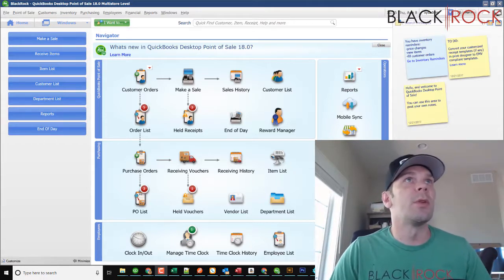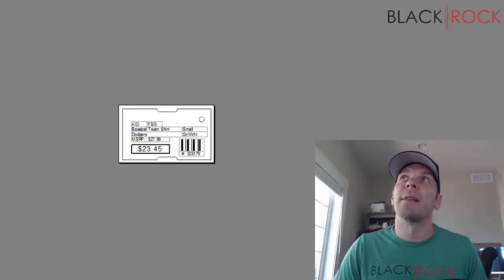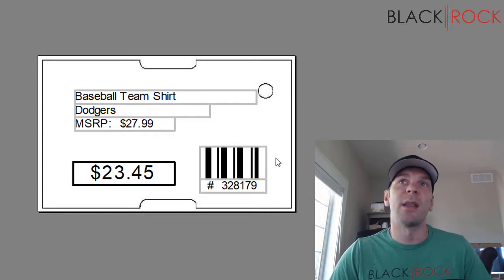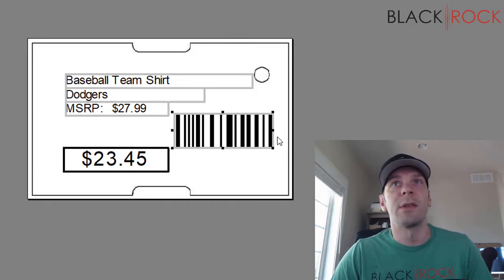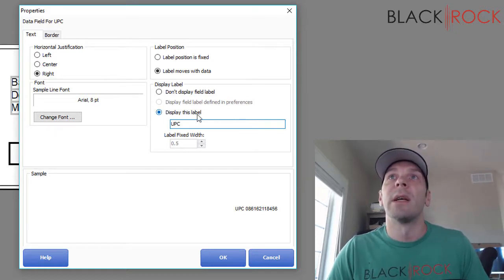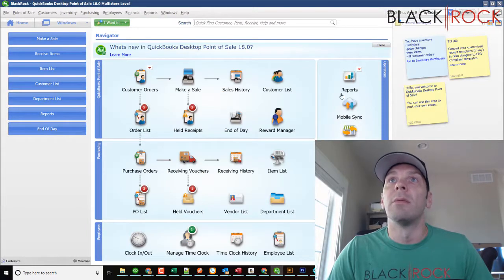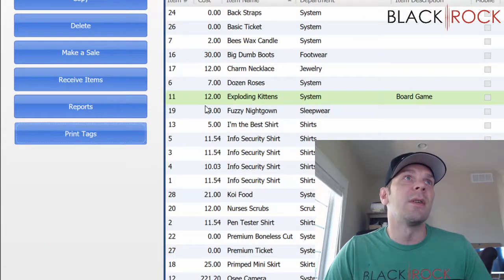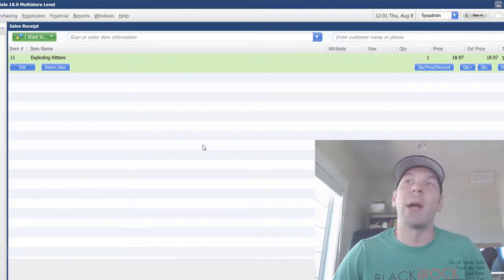QuickBooks POS: UPC Barcode On Price Tag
Request a Free QuickBooks Point of Sale demo.

QuickBooks Point of Sale Desktop support. The most current list of QuickBooks Point of Sale demo unit pricing and details and.

Intuit Storefront for QuickBooks Point of Sale is everything you need to open, manage and maintain your web store. Accept credit card payments, ring sales and more with QuickBooks Point of Sale. QuickBooks POS: UPC Barcode On Price Tag.
Use the following links to download QuickBooks 2015 Products: QuickBooks Point of Sale 2015 Mozilla Thunderbird Email Client; QuickBooks Point of Sale 2015 V12.

QuickBooks Point of Sale Is Available In Three Editions.
QuickBooks Point of Sale for Windows.
· QuickBooks Point of Sale v9 · QuickBooks Point of Sale demo · Intuit QuickBooks Point of Sale 9. Quickbooks pos customize price tags - how to modify quickbooks pos price tag.  Introducing the next generation of QuickBooks Point of Sale 2015. QuickBooks Point of Sale Multi Store 18. QuickBooks Point of Sale 2015 has also incorporated a few amazing design modifications. QuickBooks Point of Sale 2015 dominates its previous versions in terms of training and practice which in the business world means that you can get up and running and really maximize the full scope of the product faster. QuickBooks POS: UPC Barcode On Price Tag.